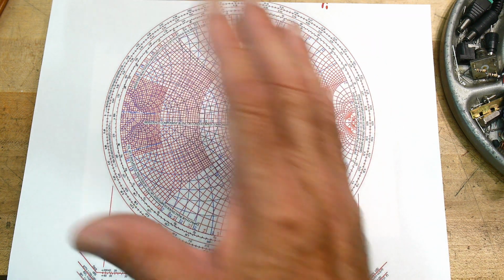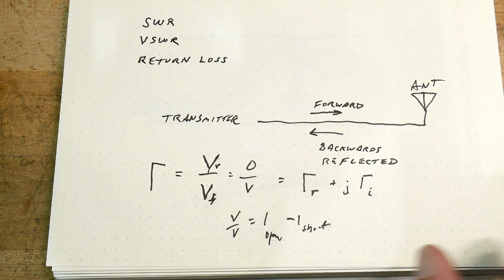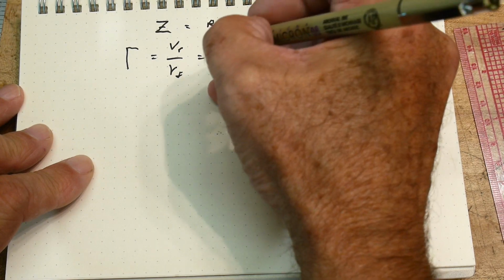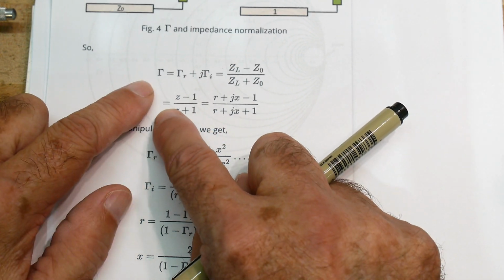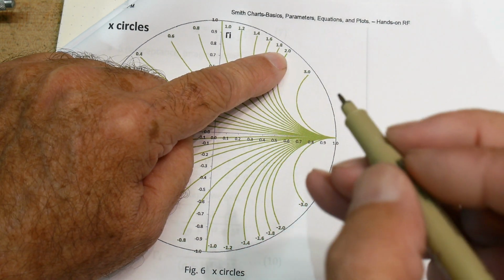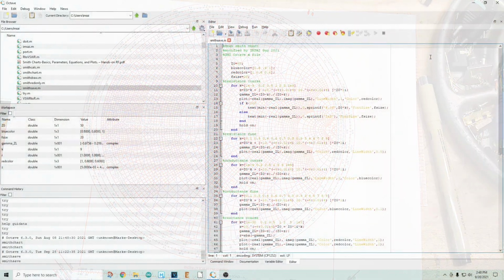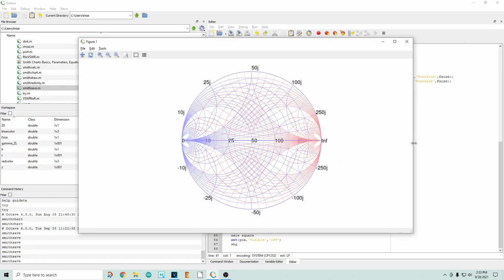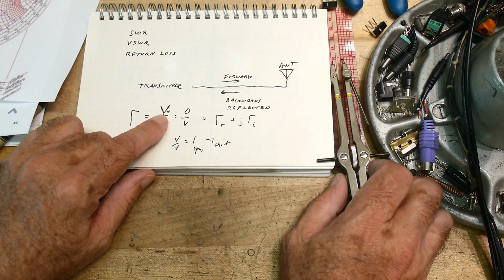#930 Advanced Smith Chart Equations and Graphing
Episode 930
The math behind the Smith chart. Gamma
0:00 Start
28:00 Octave (Matlab)
33:40 VSWR